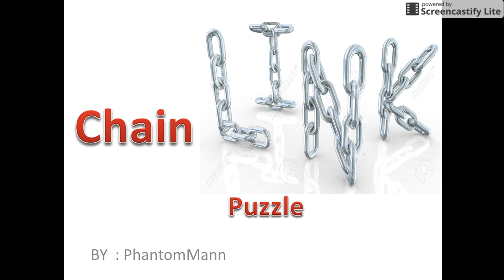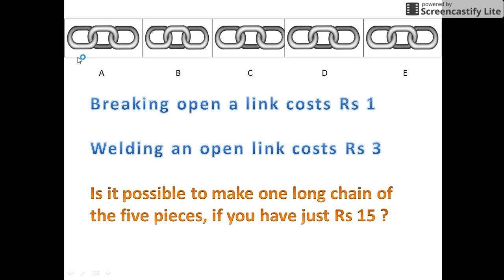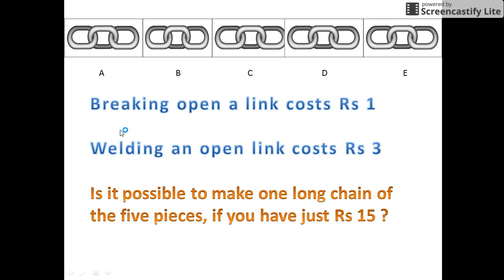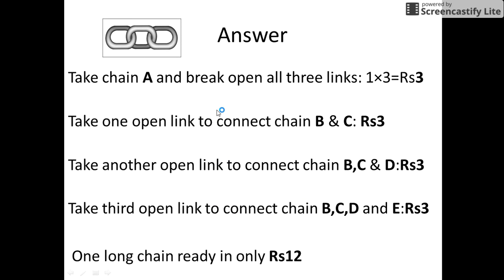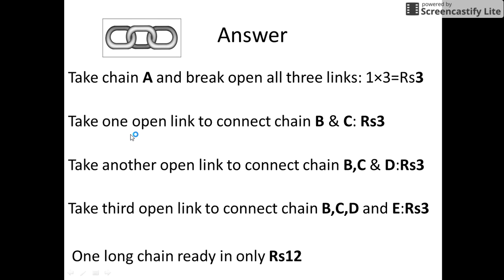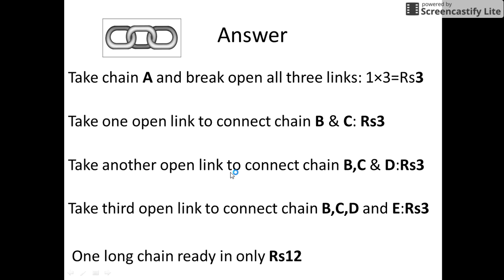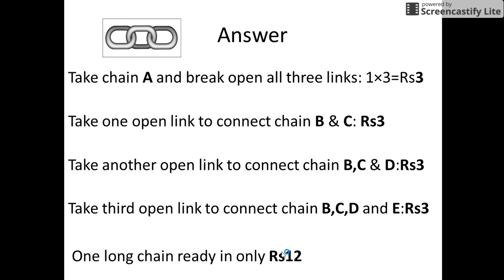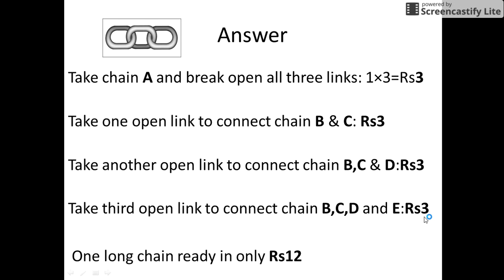Interview puzzles with answers|CHAIN LINK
The chain link puzzle goes as follows: You have 5 pieces of chain that each consist of 3 links. It costs 25 cents to open one link and weld it closed. What is the minimum it would cost to make one straight chain with all 15 links?